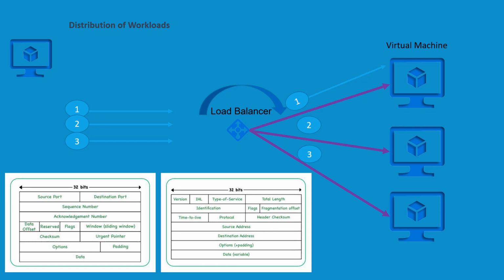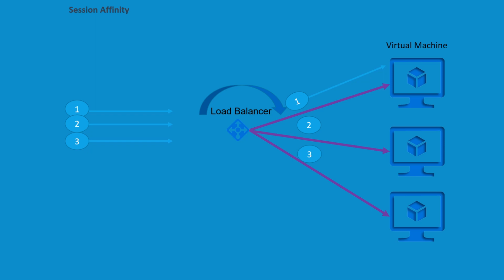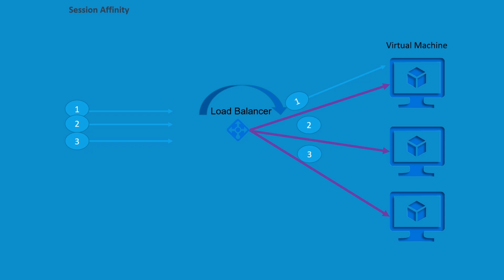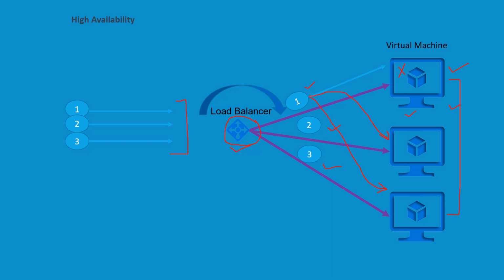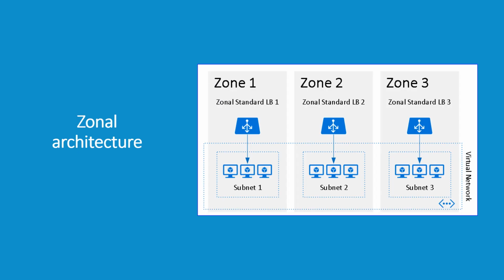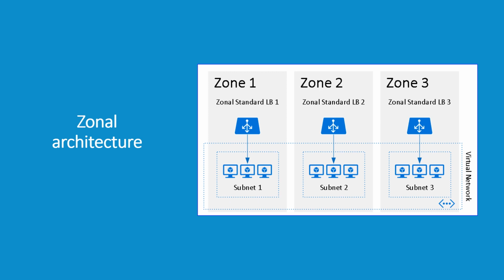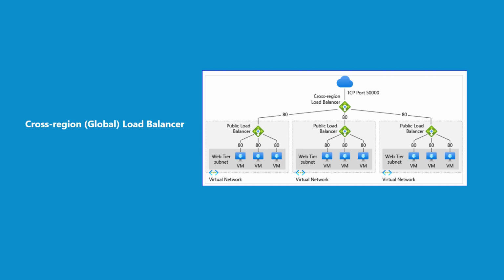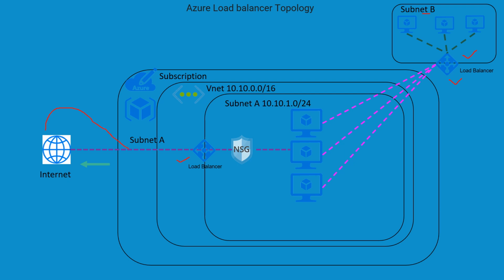AZ-700 | Microsoft I Azure Networking | What is | Load Balancer ?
In this video, we dive deep into the Azure Network Load Balancer, a powerful tool for optimizing your cloud infrastructure and ensuring high availability for your applications and services.

Whether you're new to Azure or looking to enhance your cloud networking capabilities, this video is a must-watch. Join us as we explore how Azure Network Load Balancer can help you achieve seamless, reliable, and scalable application delivery in the cloud.

If you have any questions or suggestions for future videos, please leave them in the comments section below. Thanks for tuning in, and let's dive into the world of Azure Network Load Balancer together! 🚀